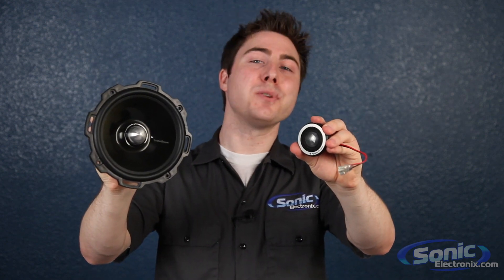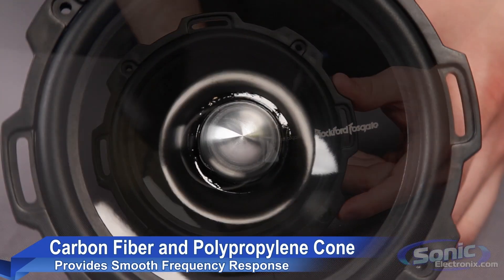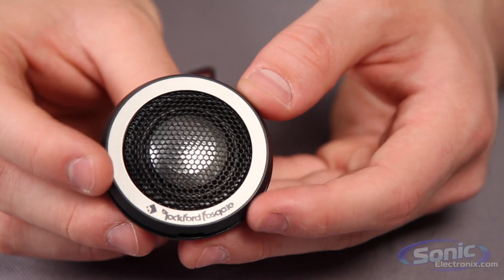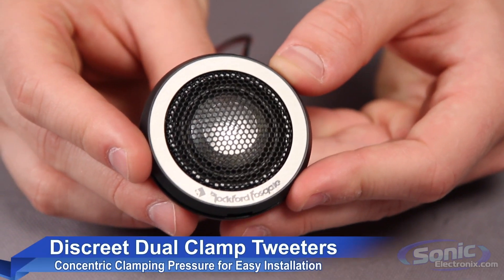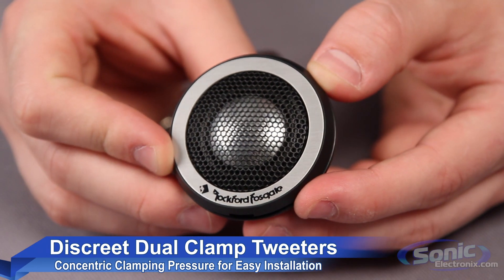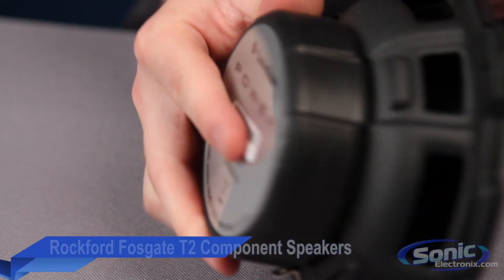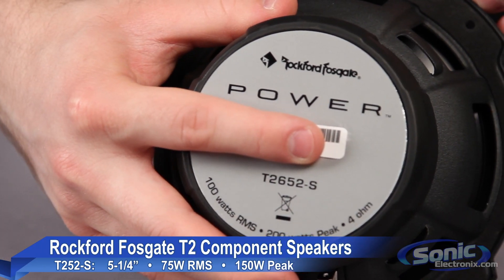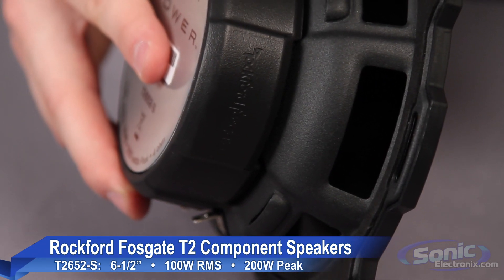Rockford Fosgate T2 Component Speakers | Power Series Loudspeakers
See the Rockford Fosgate T2 Aluminum Component Speakers up close! In this video we give a quick review of the Power series T2 component systems from Rockford Fosgate. These higher-end speakers feature audiophile grade components, carbon fiber & polypropylene cone, butyl rubber surround, aluminum done neo-tweeter, FlexFit baskets, Discreet Dual Clamp (DDC) tweeter mounting, Vertical Attach Surround Technique (VAST) surround, PTC protection, tweeter attenuation, CEA-2031 rating, and more!